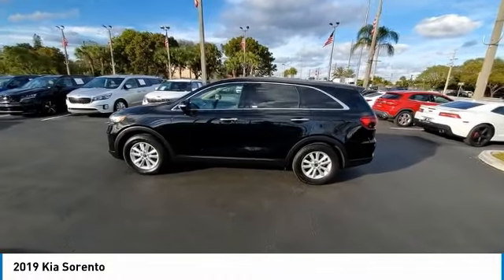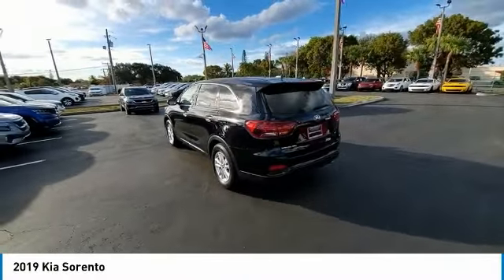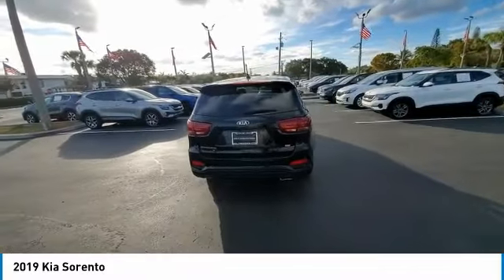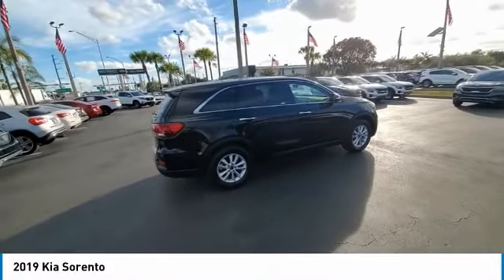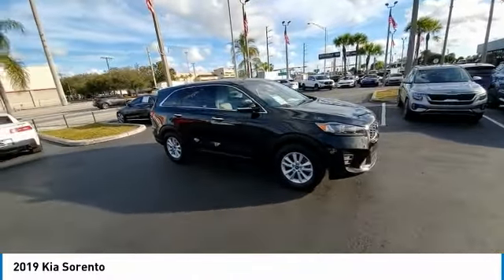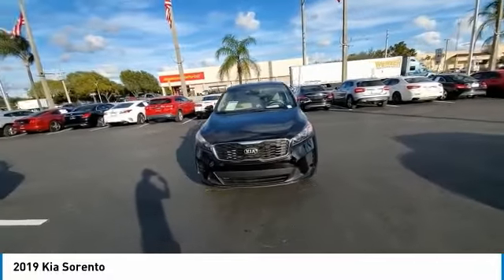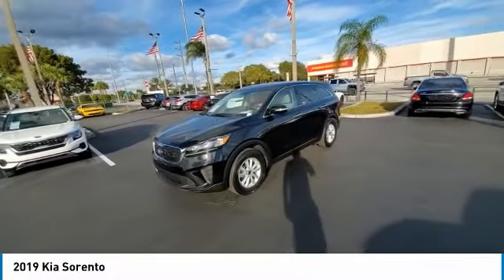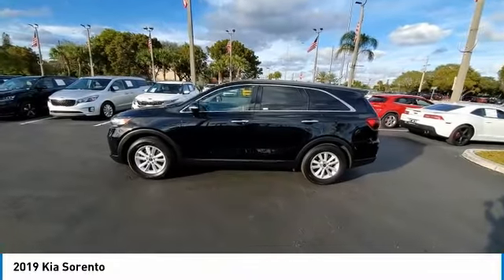2019 Kia Sorento near me Hollywood,Pembroke Pines,Davie,Fort Lauderdale FL SO172950A SO172950A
Ebony Black Used 2019 Kia Sorento near me Hollywood,Pembroke Pines,Davie,Fort Lauderdale FL at Hollywood KIA.

Hollywood KIA
6011 Pembroke Rd

2019 KIA SORENTO Hollywood, FL
Stock# SO172950A

Hollywood Kia
6011 Pembroke Rd

2019 Kia Sorento LX Fully Detailed.
Certified. Kia Certified Pre-Owned Details:

* Transferable Warranty
* Vehicle History

Odometer is 11258 miles below market average! 22/29 City/Highway MPG CARFAX One-Owner.